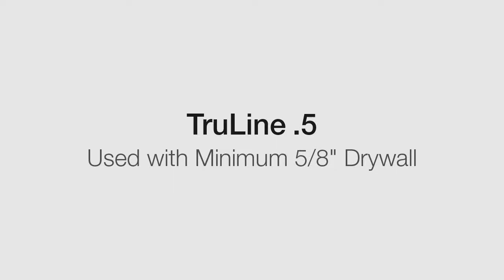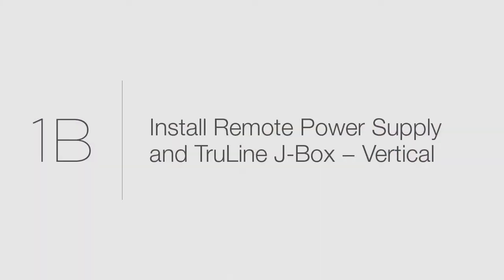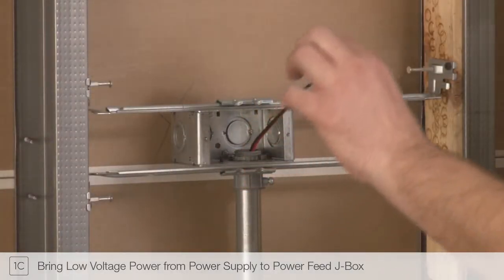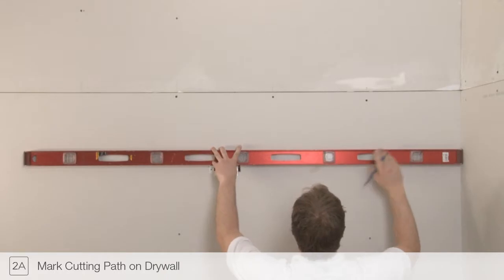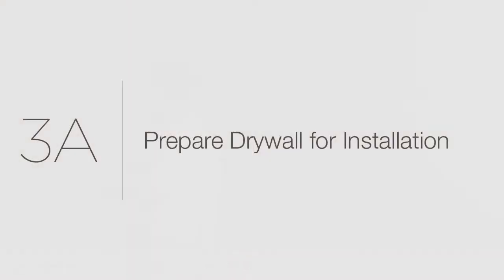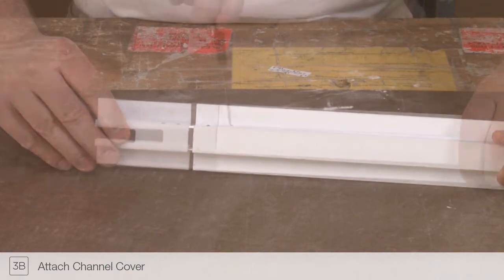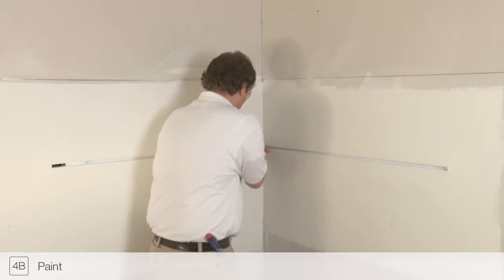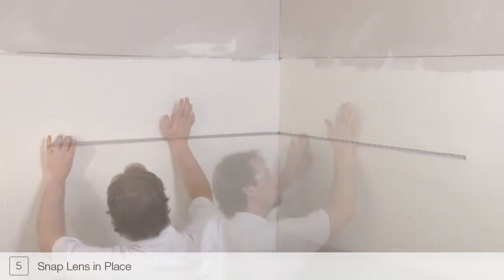Installation - Truline .5